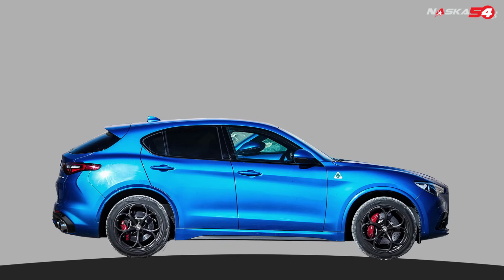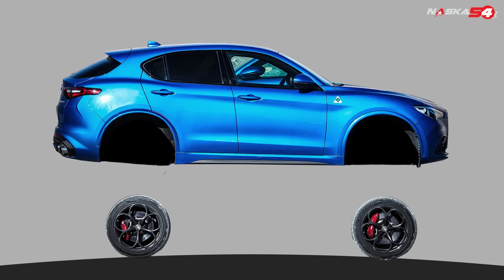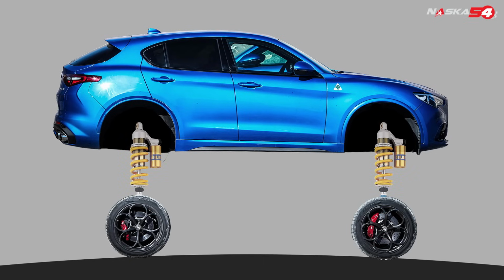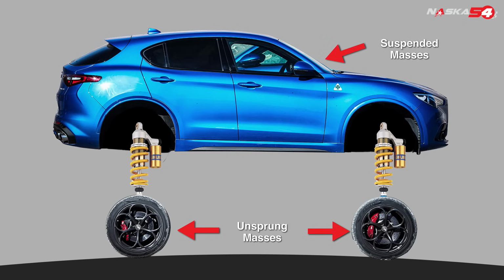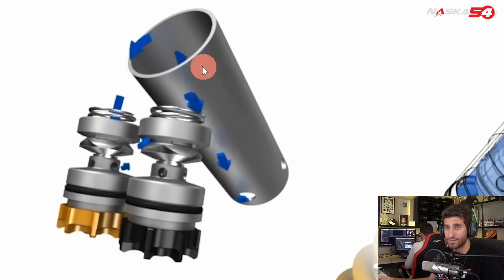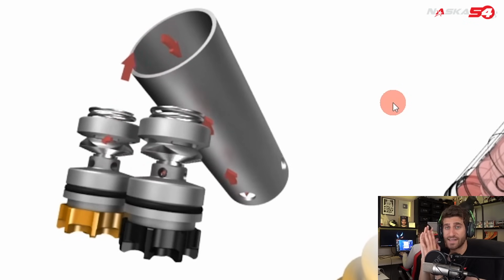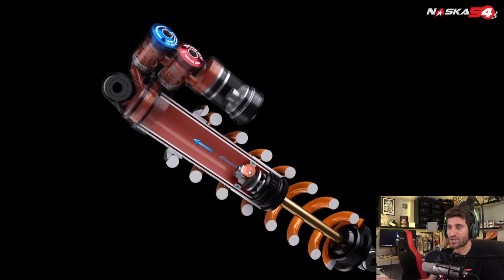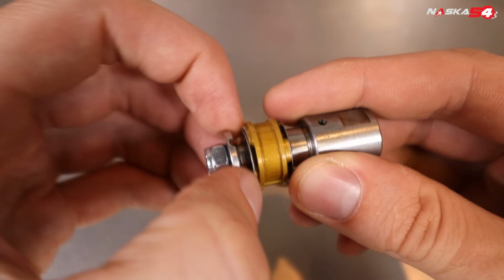SUSPENSIONS & SHOCK ABSORBERS: HOW DO THEY WORK? - Motorbikes, Cars, Bikes - Tutorial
For motorbike, cars, bikes and more vehicle the suspensions are fondamental. In this video I try to explain, in an easy way how do they work. Thanks to Andreani Group - Ohlins - for the informations